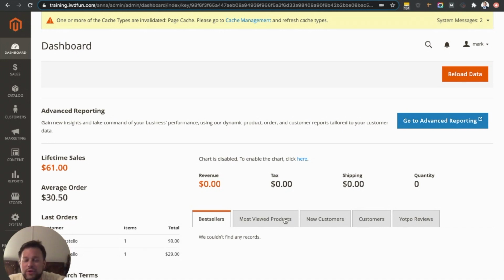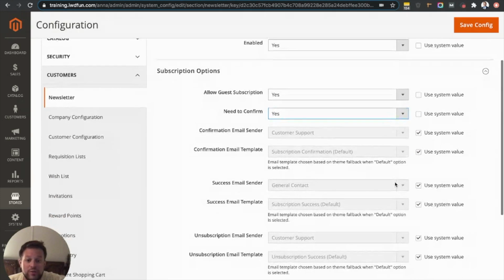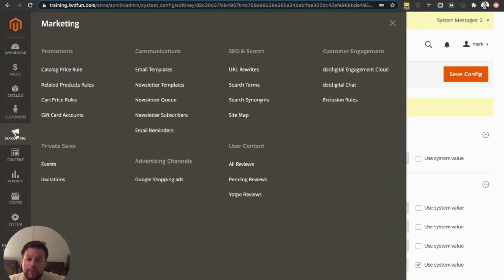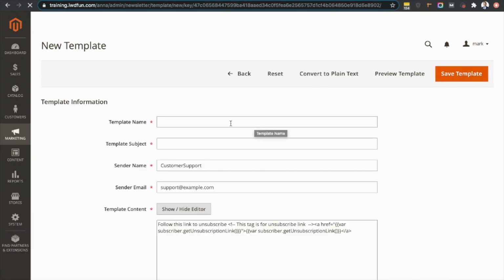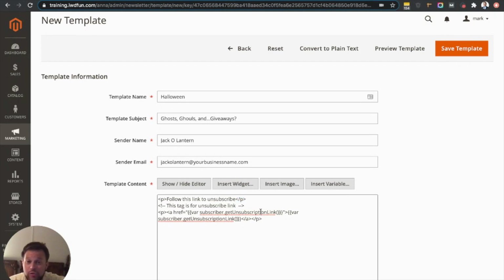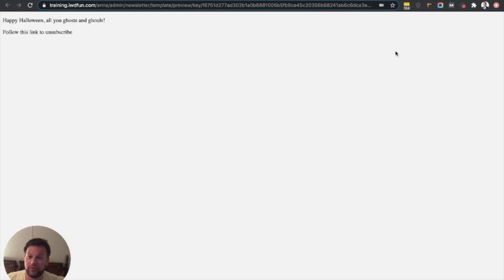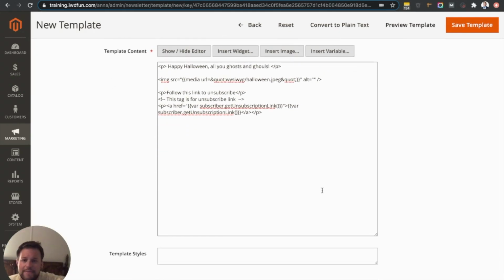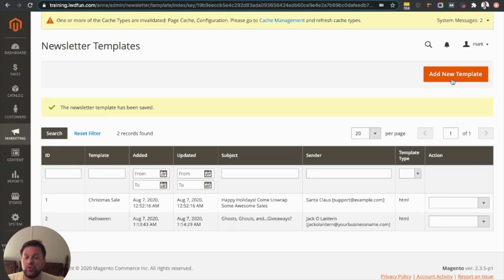Adobe Commerce powered by Magento Beginner Tutorial | How to Configure Newsletters and Templates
In this video, step by step, we walk you through how to Configure Newsletters and Templates in Adobe Commerce

This video is part of our Magento 'How To' Tutorial Series.

IWD Agency offers online business solutions that help maximize the retailer's consumer base with a professional website, online branding, marketing, and optimizing the overall customer retail experience. Discover the true value of your brand with professional solutions offered by experts in the online retail industry. IWD Agency YouTube channel is focused on providing quality content information, news, tips, tricks, and much more.

On our YouTube channel, you'll find all the necessary information that you need to maximize your eCommerce biz.